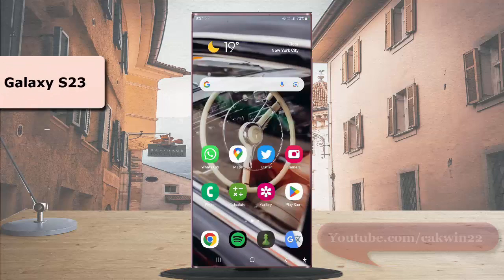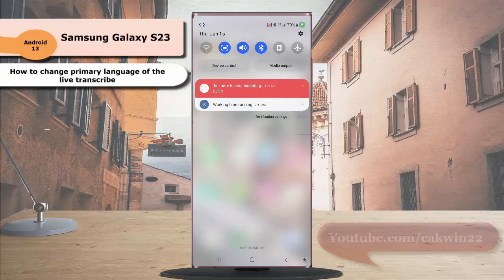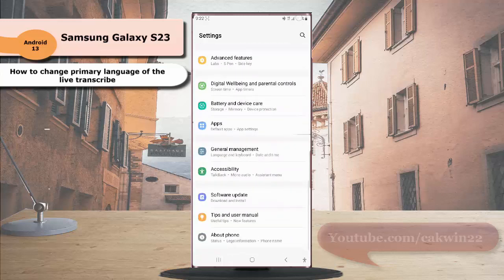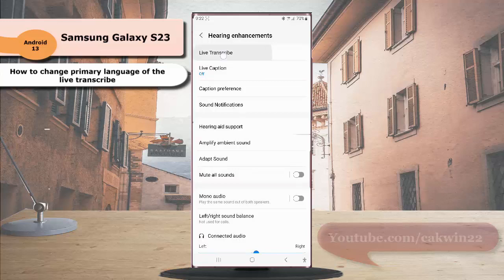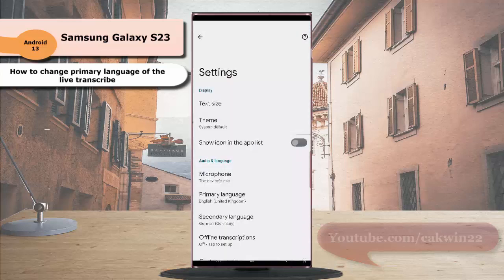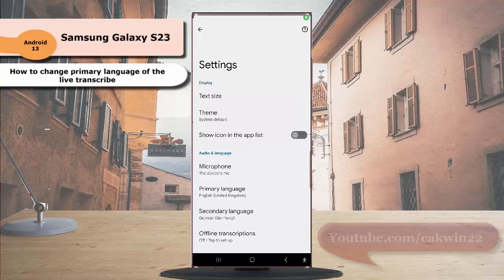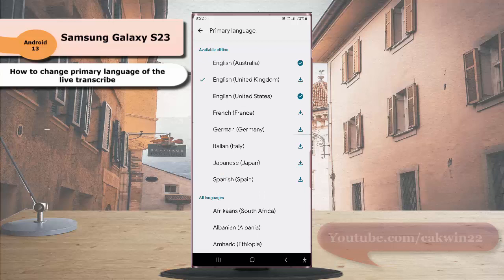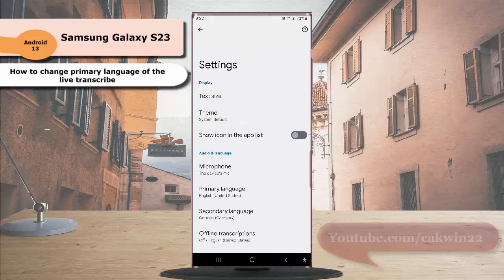Samsung Galaxy S23 Ultra : How to change primary language of the live transcribe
In this video, you will find the steps on how to change primary language of the live transcribe in Samsung Galaxy S23/S23+/S23 Ultra. If needed, you can change the primary or default language used by live transcribe. As the example, if you set it to English (United states), it means that live transcribe will be able to capture a speech spoken in English by default. This video uses Samsung Galaxy S23 Ultra SM-S918B/DS International version runs with Android 13(Tiramisu)